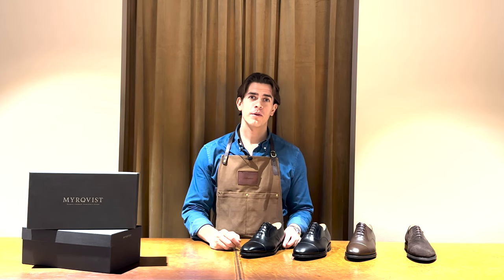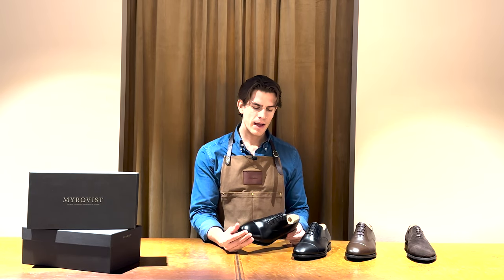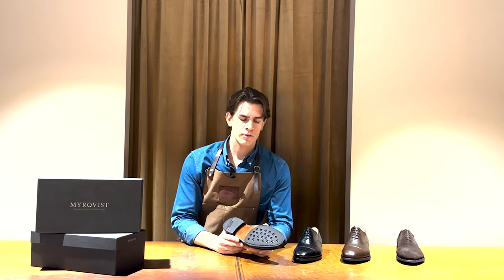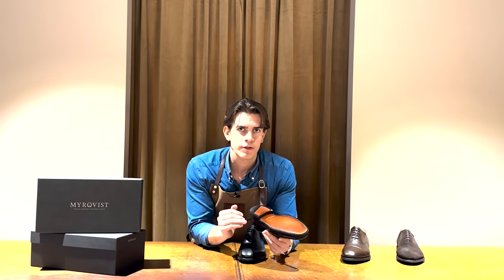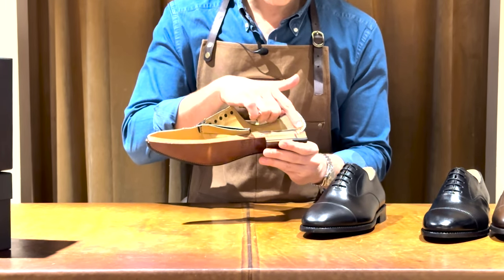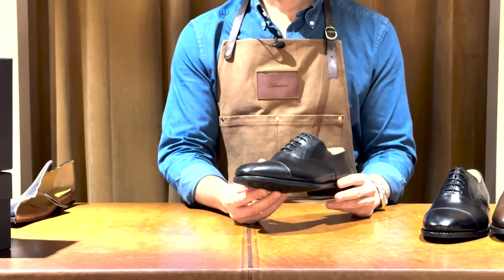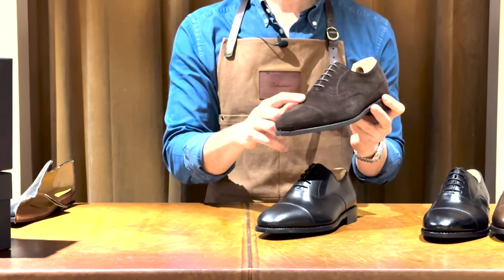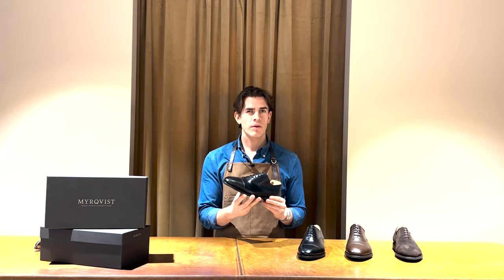Review: Myrqvist Äppelviken Oxford Shoes – A Timeless Classic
0:00 - Intro
0:08 - General information about Äppelviken
0:27 - Sole
1:02 - Construction
1:29 - Upper
1:58 - Last
2:29 - Outro

At Myrqvist, we pride ourselves in our dedication to craftsmanship. To us, it’s as much about the quality of leathers, the attention to the finest details and timeless design, as it is about the mindset that follows – that refined feeling you get when you walk down the street with a pair of perfectly handcrafted shoes.

Designed in Sweden. Handcrafted in Portugal.